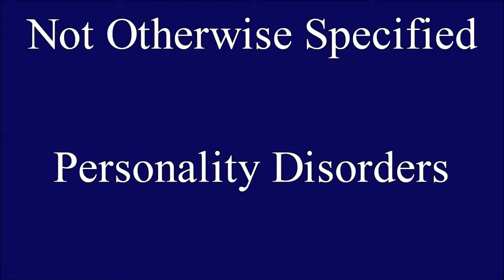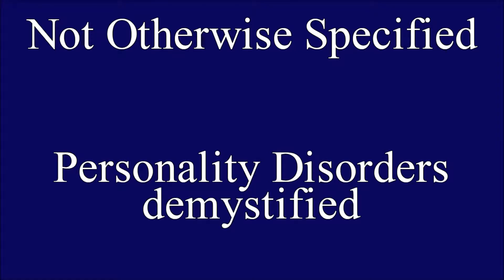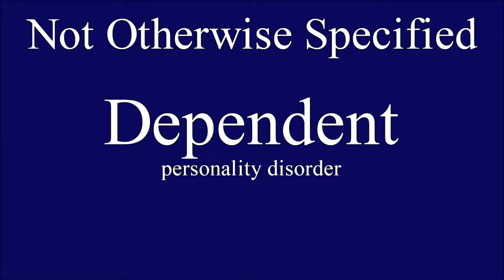Dependent Personality Disorder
Dependent Personality Disorder is another condition that gets easily overlooked, because those who live with it are sight unseen by much of mainstream society. It's always a great time for discussing mental health.